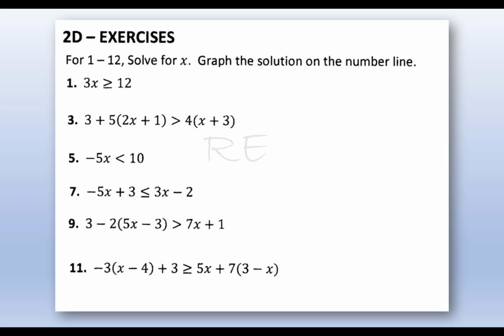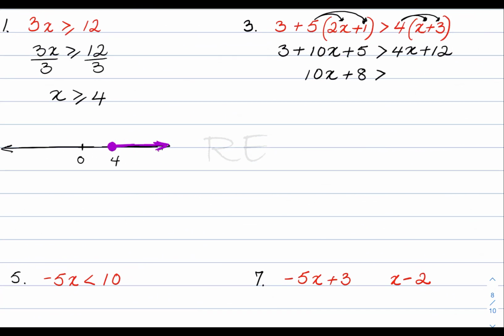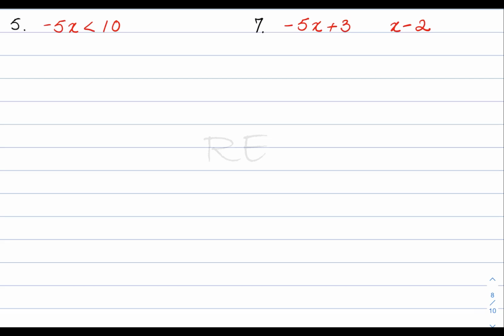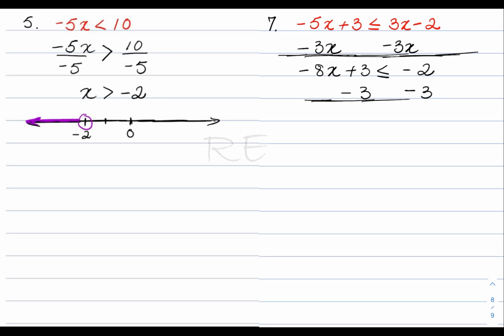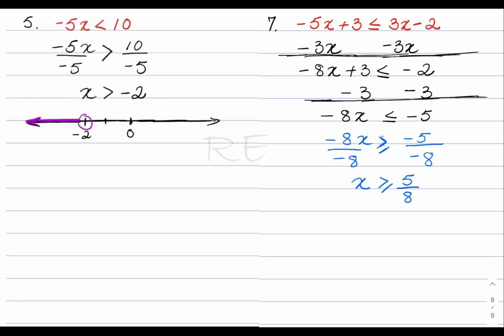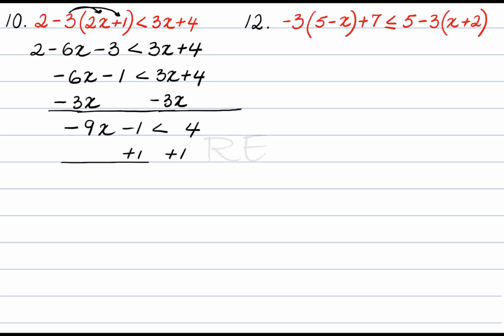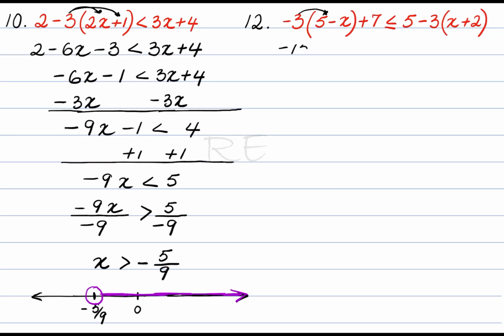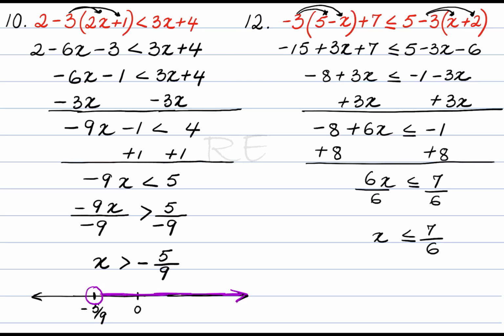Math 200 Lesson 7 Inequalities Video 3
Solving Linear Equation, Graphical and Algebraic Solution, Symbols of Inequality, CEAFE